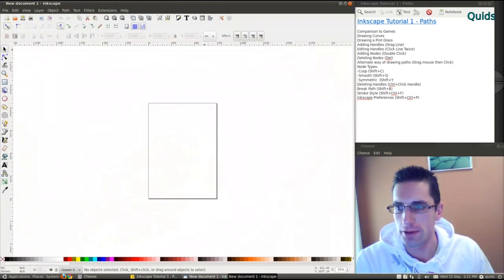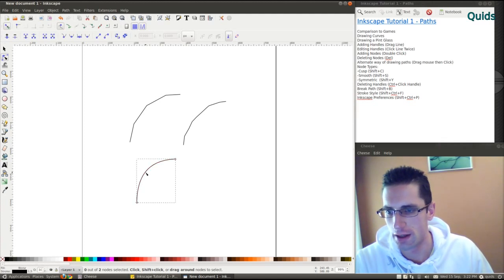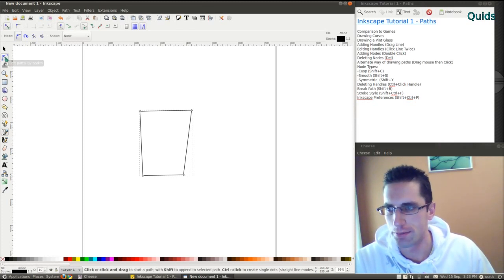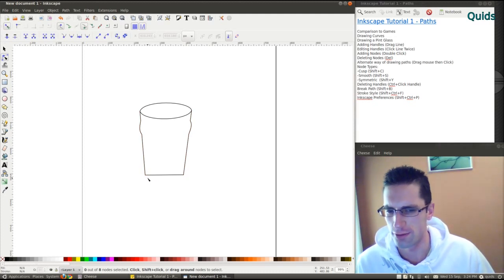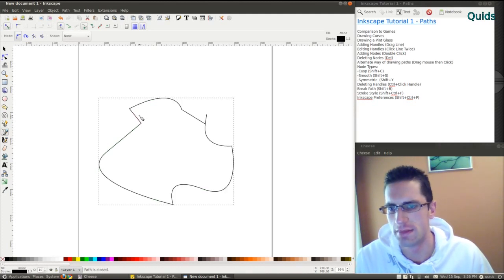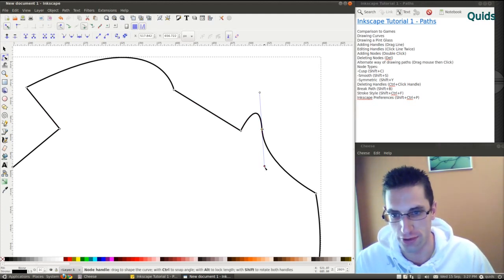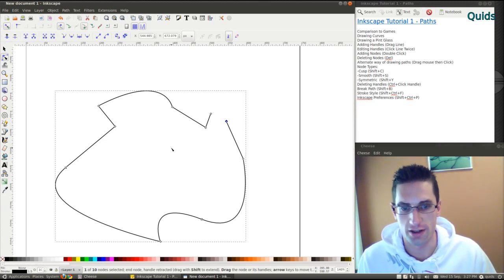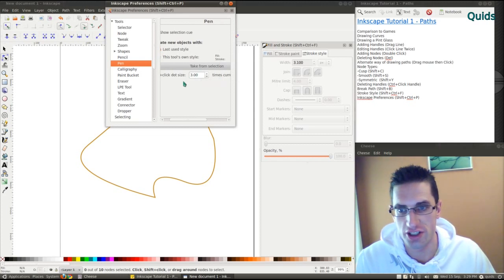Inkscape Tutorial 1 - How to Draw Paths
Tutorial 1 - How to Draw Paths
Basics of drawing paths by controlling handles and nodes, with a couple of examples of basic pictures creating using paths.

Adding Handles (Drag Line)
Editing Handles (Click Line Twice)
Adding Nodes (Double Click)
Deleting Nodes (Del)
Alternate way of drawing paths (Drag mouse then Click)
Node Types:
-Cusp (Shift+C)
-Smooth (Shift+S)
-Symmetric  (Shift+Y
Deleting Handles (Ctrl+Click Handle)
Break Path (Shift+B)
Stroke Style (Shift+Ctrl+F)
Inkscape Preferences (Shift+Ctrl+P)